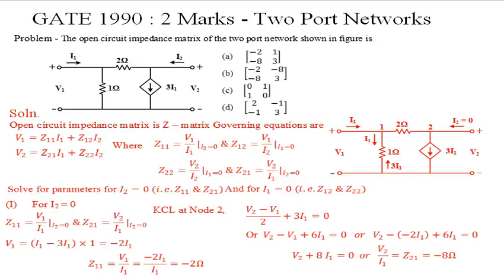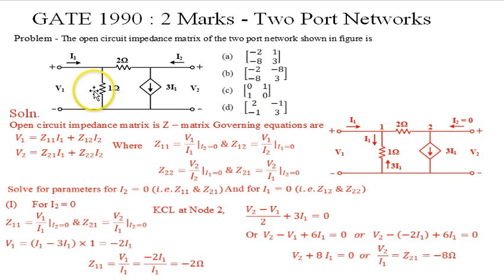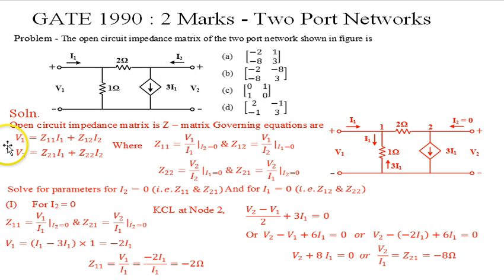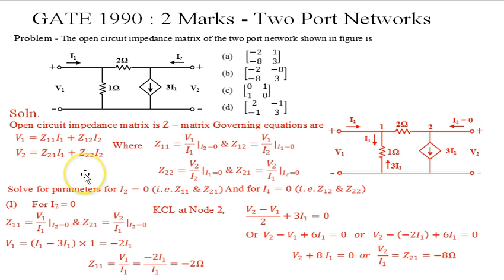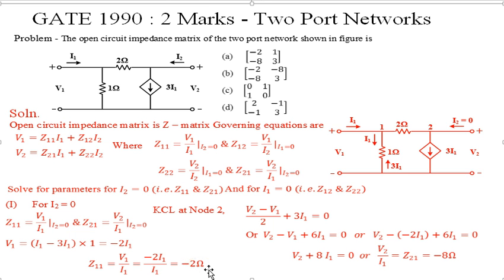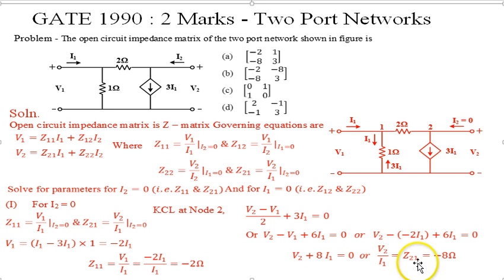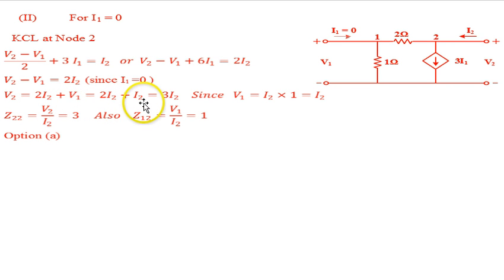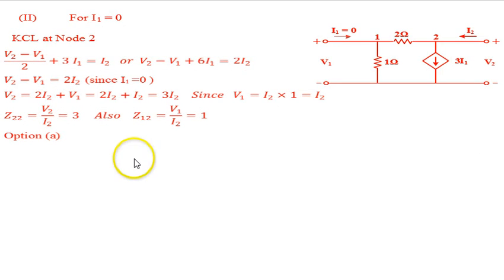Video Solution to GATE ECE-1990 Problem (2 Port Networks)